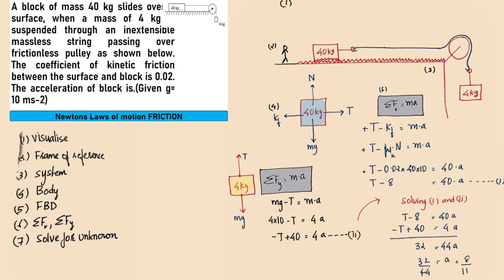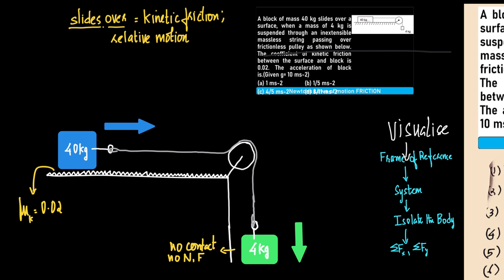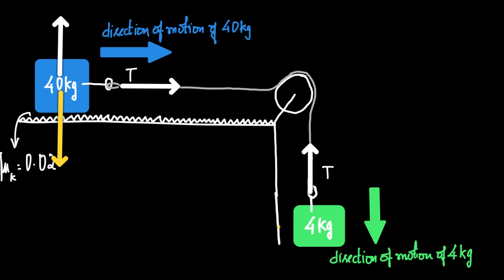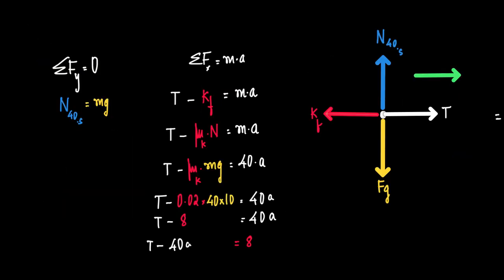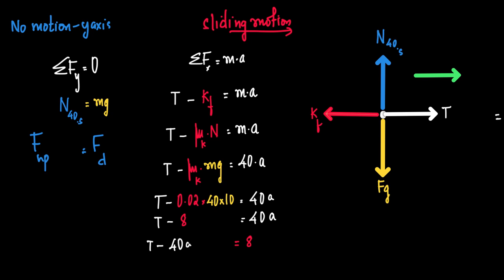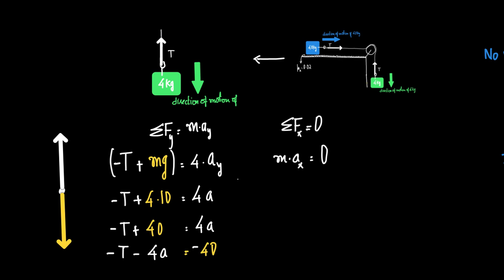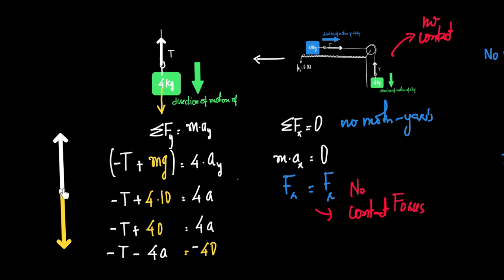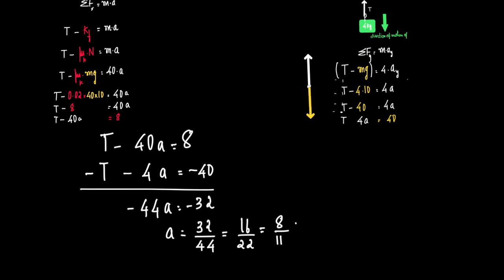A block of mass 40 kg slides over a surface, when a mass of 4 kg is suspended through an inextensib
A block of mass 40 kg slides over a surface, when a mass of 4 kg is suspended through an inextensible massless string passing over frictionless pulley as shown below. The coefficient of kinetic friction between the surface and block is 0.02. The acceleration of block is.(Given g= 10 ms-2)